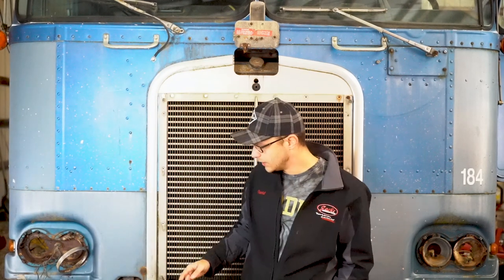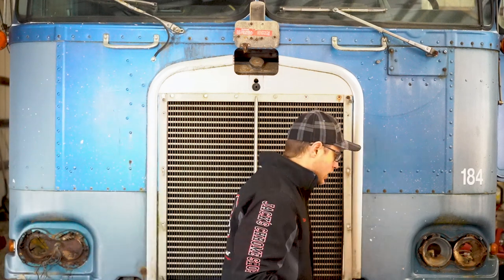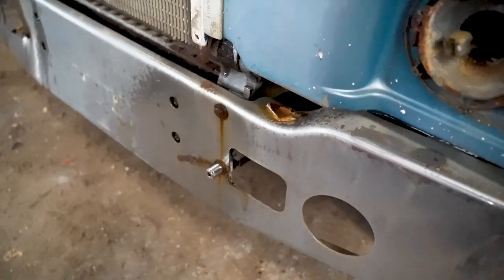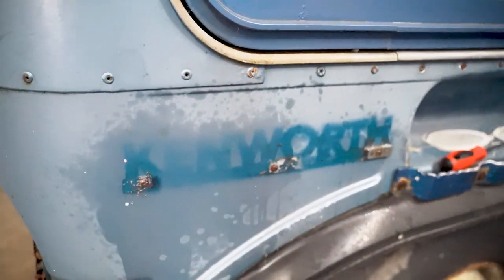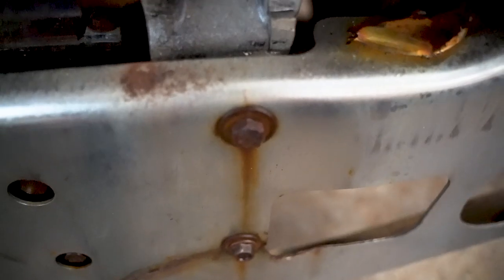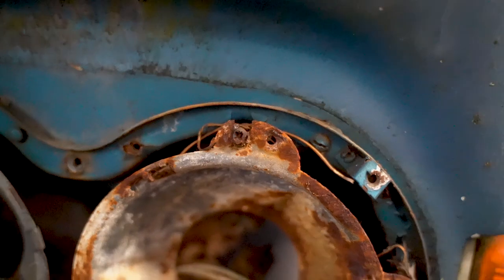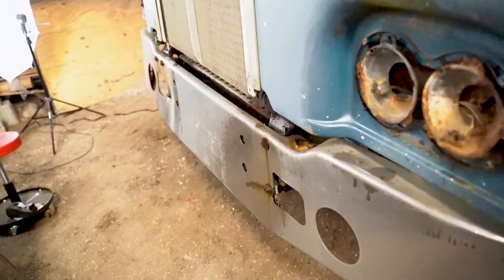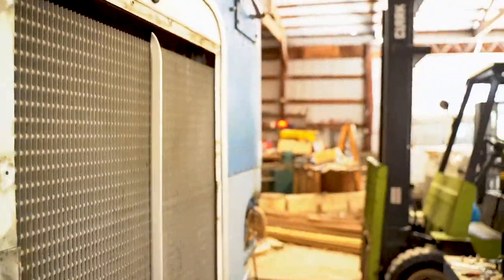Kenworth K100 Cabover Restoration Episode 3 - Rust is the Enemy!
The 1984 project cabover finally has a name - Blackjack! The truck will end up black and red (just like our company colors) so we thought it was a great name for the rig! In this episode we go over a few more details on the truck and talk about what pieces we're going to start with first. Tune in to Episode 3 where we discuss budget and start tearing the truck apart!